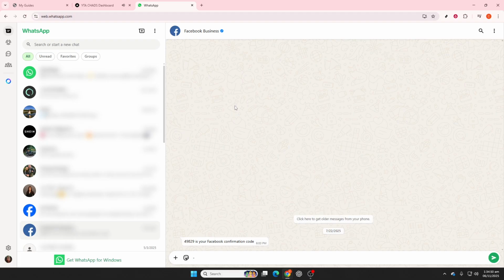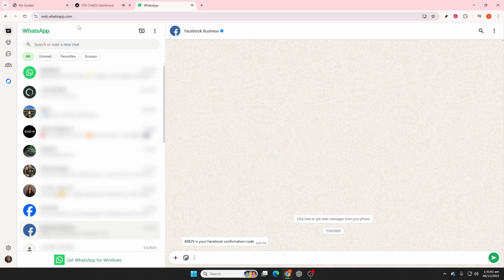How to Fix Meta AI Not Showing Up on WhatsApp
In this essential, step-by-step video, I'll walk you through the five most common reasons why the Meta AI chat or search feature is missing and provide the definitive fix for each one. Don't waste time waiting for the rollout; let's force the update and get you chatting with AI now!

🔥 Stop missing out on AI image generation and chat summaries! Watch now and permanently solve the "Meta AI Not Showing" issue on your WhatsApp today!